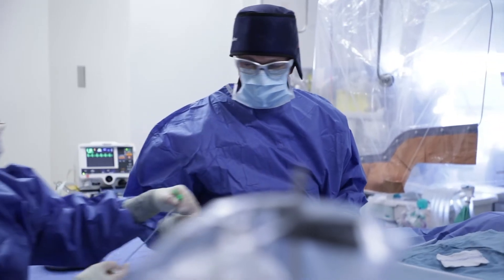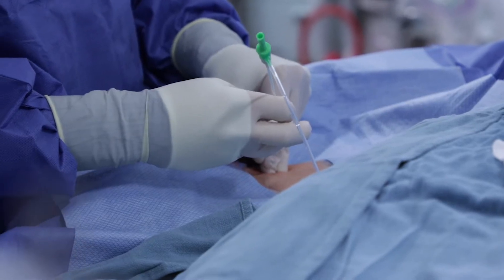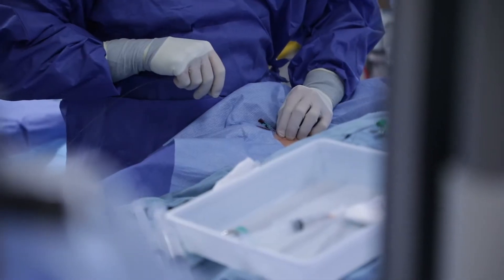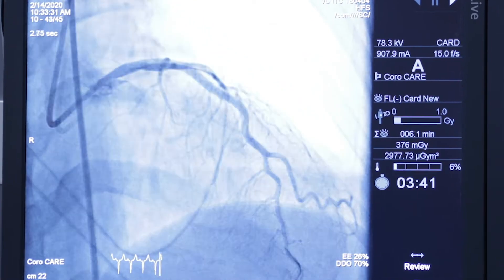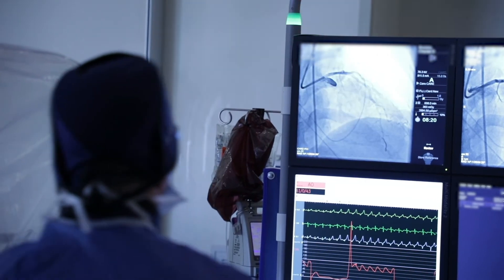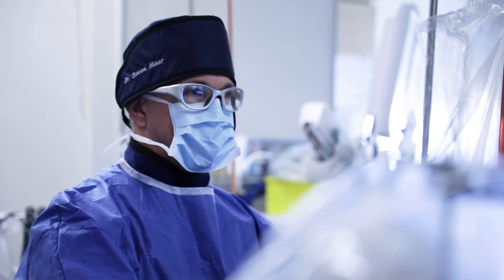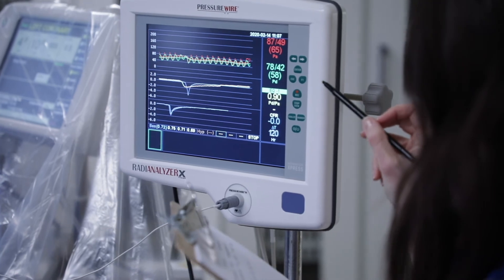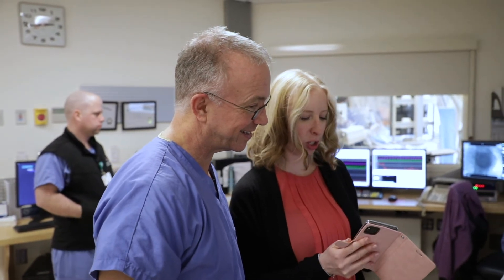The Cardiovascular Integrated Physiology Program at Southlake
The Cardiovascular Integrated Physiology Program is the only one of it's kind in Canada. It is used to investigate functional coronary artery disease that wouldn't normally be picked up by an angiogram. This is saving money for Canadian healthcare, and giving patients like Michelle a new lease on life.